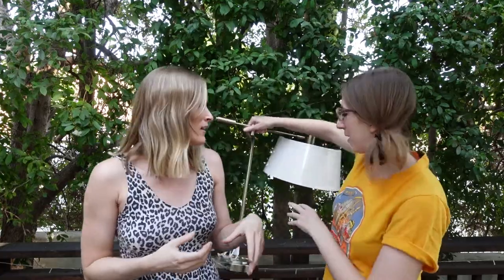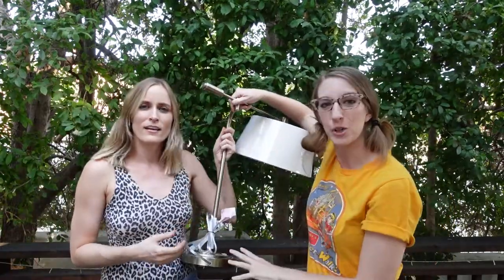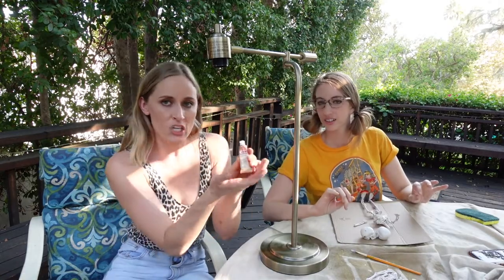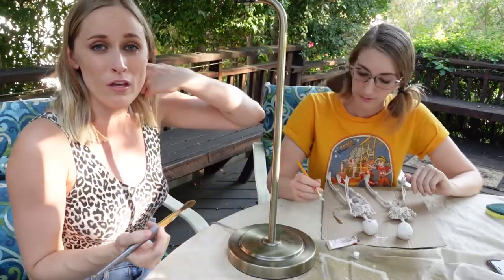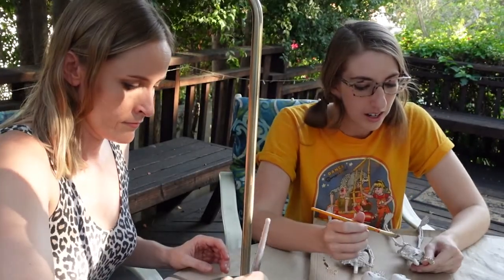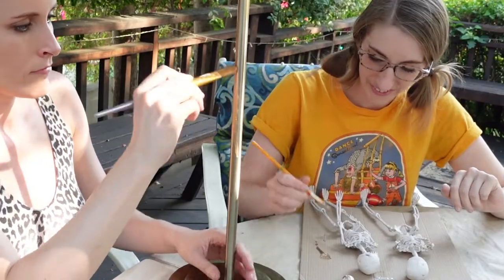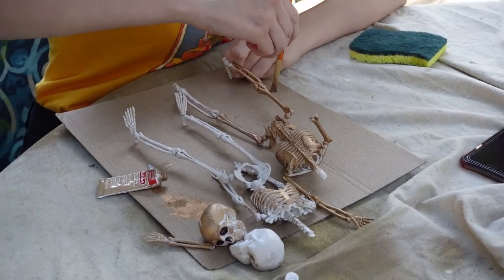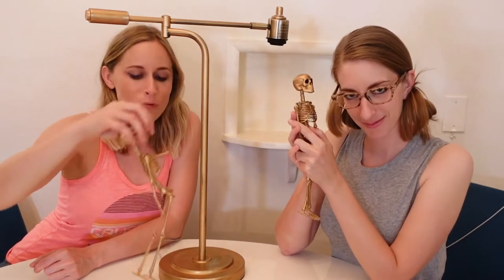Making a Whimsigoth Sexy Pole-Dancing Skeleton Lamp | Fun Halloween Craft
This week we’re celebrating Halloween by making it REALLY weird with this fun and sexy craft. Are there glamorous fabrics? Duh. Are there jewels? Yep. Are there skeletons pole dancing? Obviously. Watch my sister and I tackle this glamorous lamp with cheap skeletons, a clearance lamp, and a very weird and disturbing creative vision.

SUPPLIES
Plastic Skeletons
Spray paint
Lamp
Fabric
Hot glue gun
Fringe trim

FILMING INFO

SOUND
Wall light switch, on and off (StevenBrown)